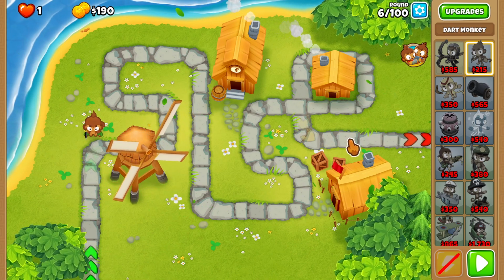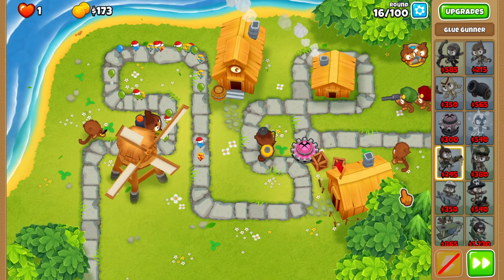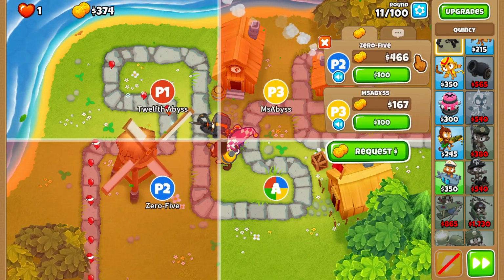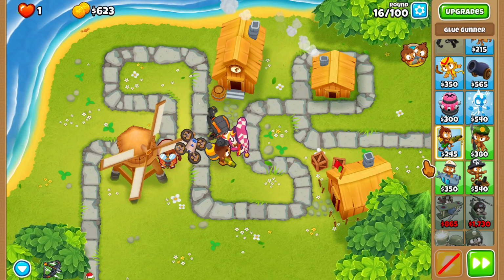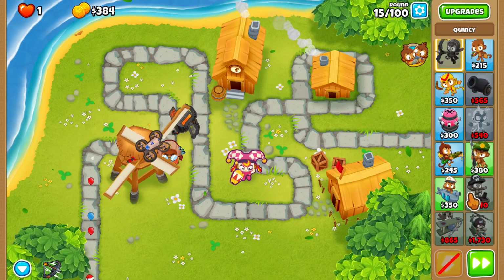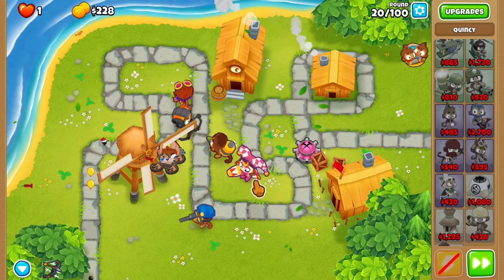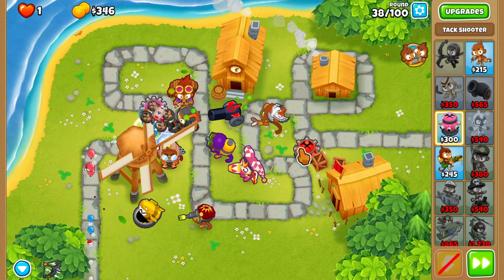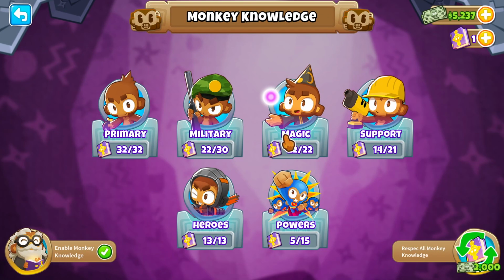BTD6 trying for chimps